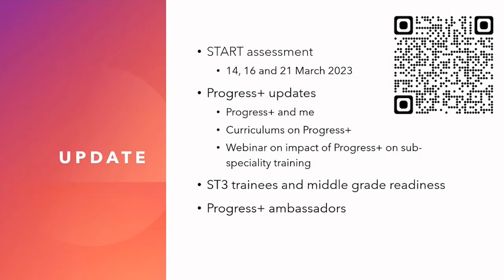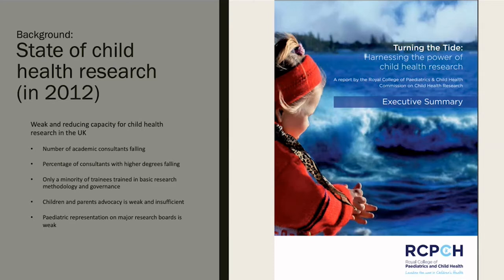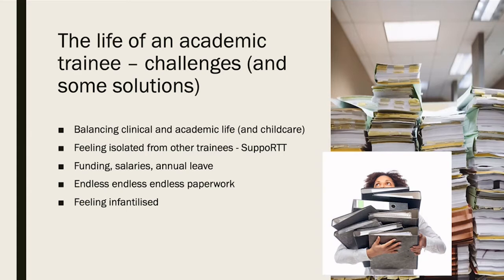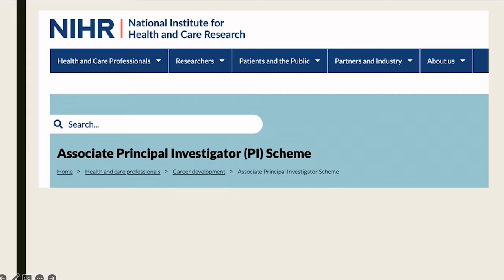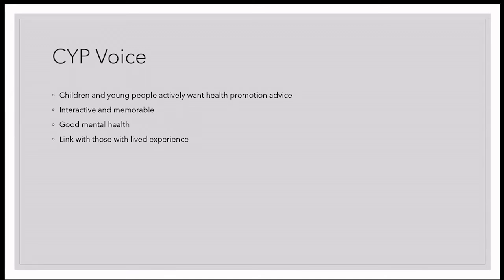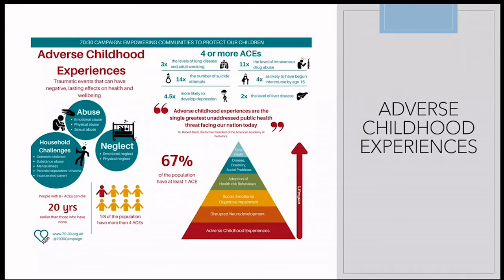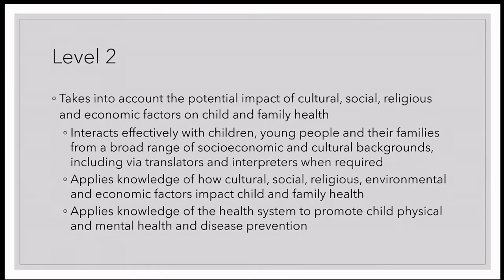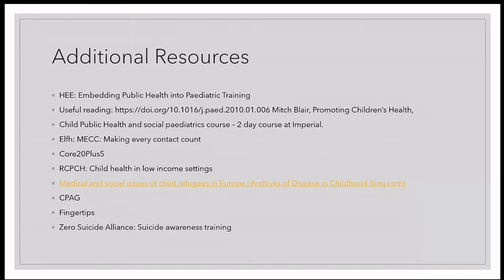Educational Supervisor virtual roadshow: Research and Health Promotion Domain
Dr Lizzie Starkey introduced the second in our Educational Supervisor virtual roadshow series and provided an update on College activities. We heard from Dr Alice Armitage who spoke to us about the Research domain and supervising academic and non-academic trainees. We then hard from Dr Helen Stewart on how to help trainees make the most of the Health Promotion domain.